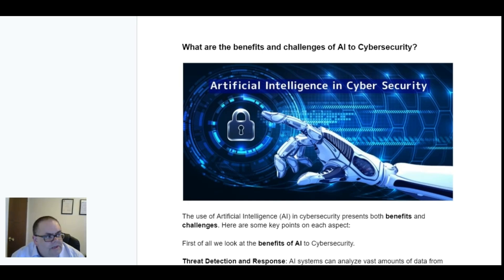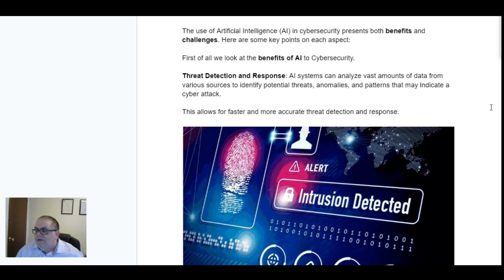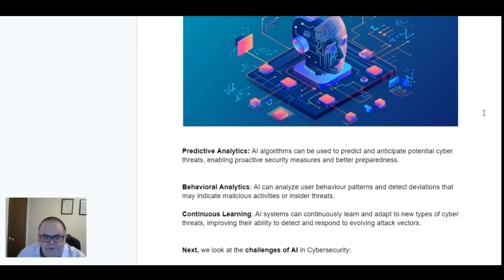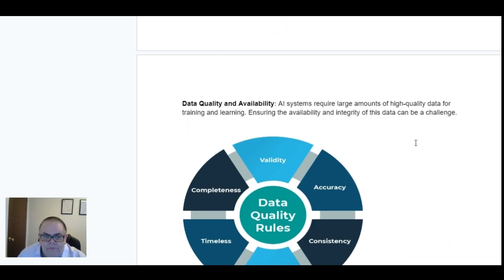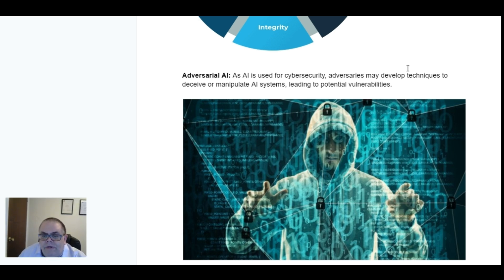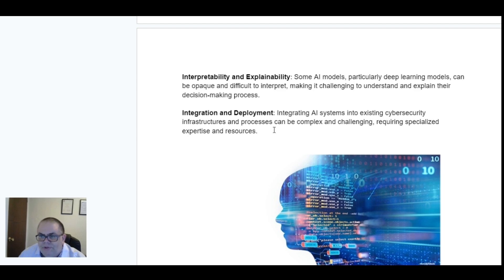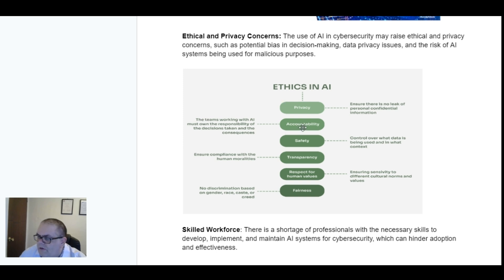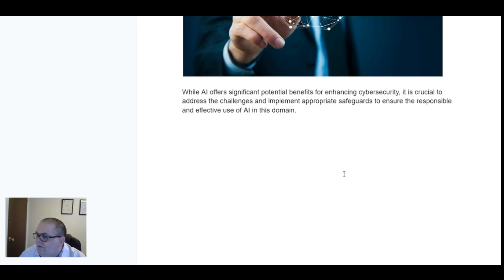The benefits and challenges of AI in Cybersecurity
The use of Artificial Intelligence (AI) in cybersecurity presents both benefits and challenges. Here are some key points on each aspect